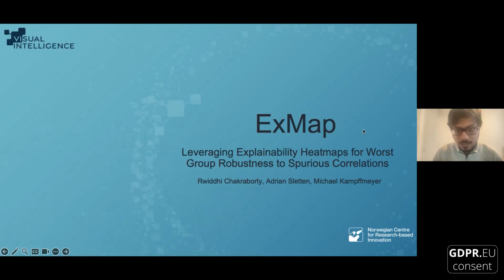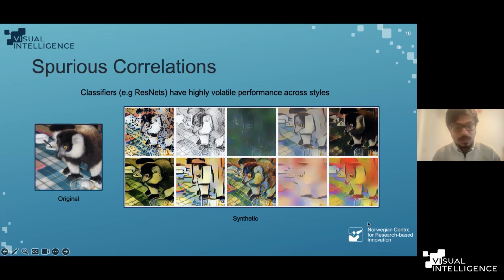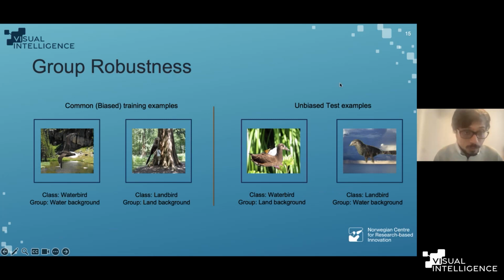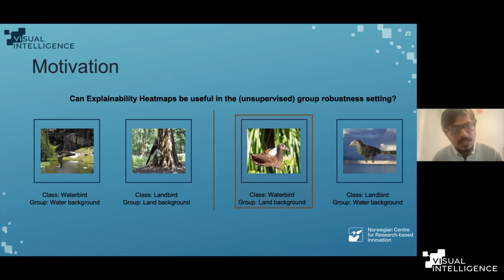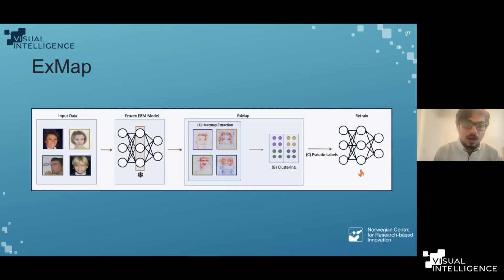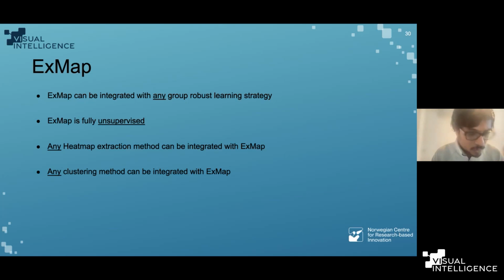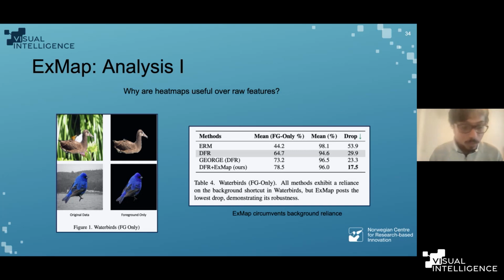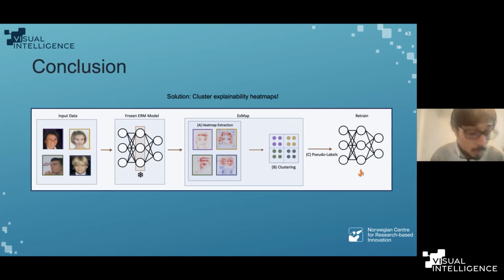Explainability Heatmaps for Unsupervised Group Robustness to Spurious Correlations: R. Chakraborty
Rwiddhi Chakraborty, a doctoral research fellow at UiT Machine Learning Group, gave a presentation titled "ExMap: Leveraging Explainability Heatmaps for Unsupervised Group Robustness to Spurious Correlations" in our Visual Intelligence Online Seminar series (April 25th 2024).

Abstract:
Group robustness strategies aim to mitigate learned biases in deep learning models that arise from spurious correlations present in their training datasets. However, most existing methods rely on the access to the label distribution of the groups, which is time-consuming and expensive to obtain. As a result, unsupervised group robustness strategies are sought. Based on the insight that a trained model's classification strategies can be inferred accurately based on explainability heatmaps, we introduce ExMap, an unsupervised two stage mechanism designed to enhance group robustness intraditional classifiers. ExMap utilizes a clustering module to inferpseudo-labels based on a model's explainability heat maps, which are then used during training in lieu of actual labels. Our empirical studies validate the efficacy of ExMap - We demonstrate that it bridges the performance gap with its supervised counterparts and outperforms existing partially supervised and unsupervised methods. Additionally, ExMap can be seamlessly integrated with existing group robustness learning strategies. Finally, we demonstrate its potential in tackling the emerging issue of multiple shortcut mitigation.